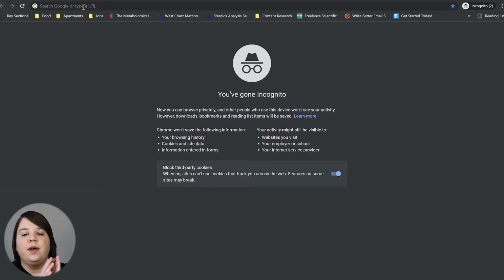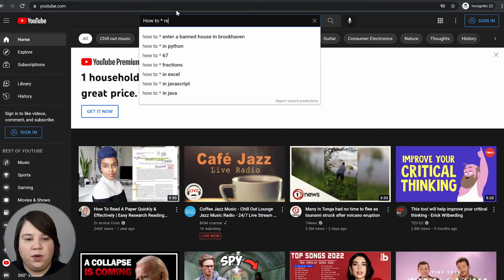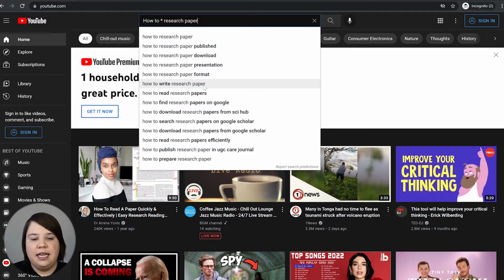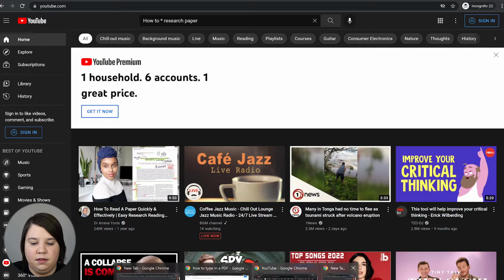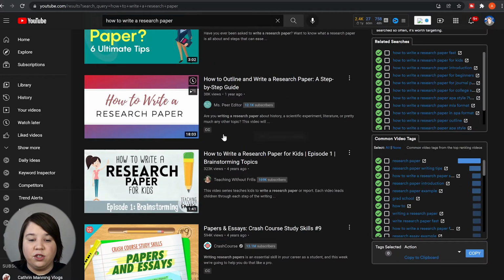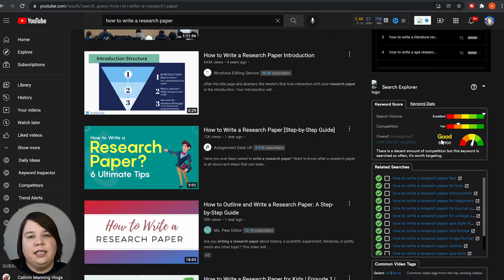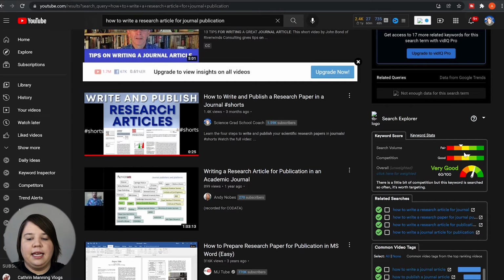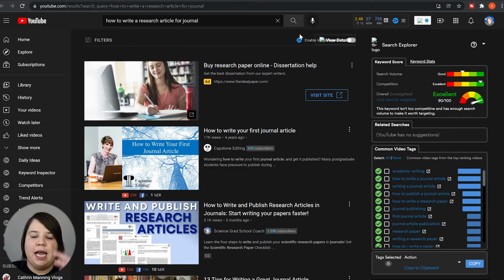How to Find Video Ideas That Rank in Search // Finding Search Engine Optimized Ideas with TubeBuddy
Learn the simple system to find Search Engine Optimized video ideas to start ranking your channel in search today!

Let's walk step by step on how to find great video ideas! We are going to talk about long-tail vs short-tail keywords, how to use the TubeBuddy extension for keyword research, and finding tags for your new video ideas!

Timestamps:
00:00 How to find Video Ideas that Rank in Search
00:56 YouTube Search Autofill
03:55 YouTube Search Autofill - TubeBuddy
06:01 Some TubeBuddy Pro Version Benefits
07:52 Long Tail Keywords
08:46 Video Analytics
10:35 Download Content Planning Workbook